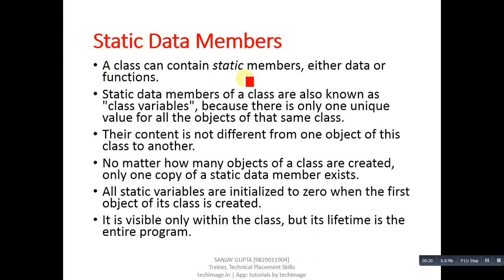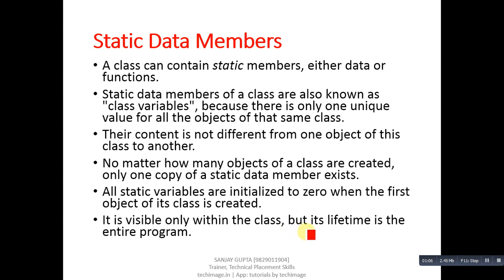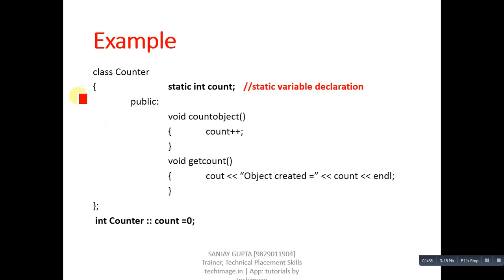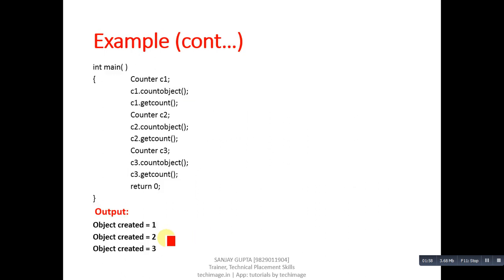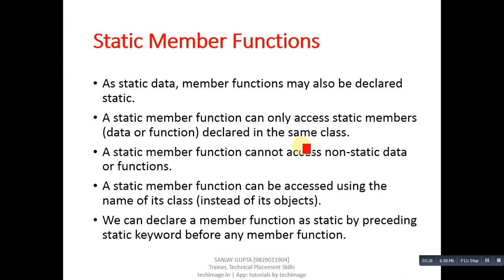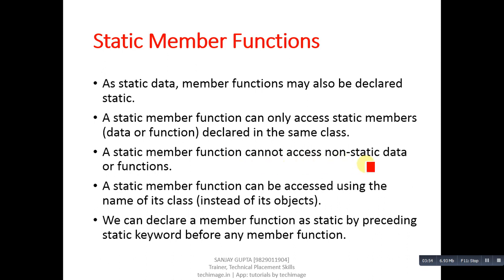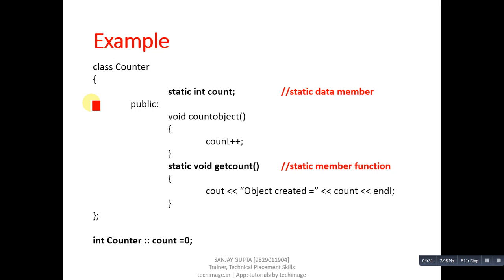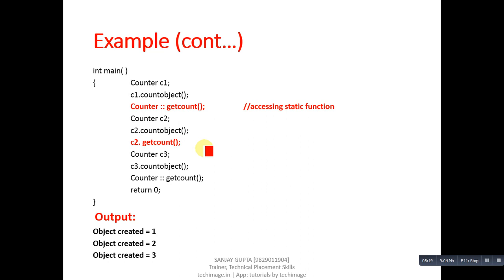14 C++ Static Data and Static Functions - Learn Programming by Sanjay Gupta